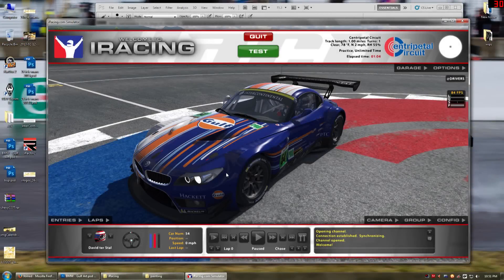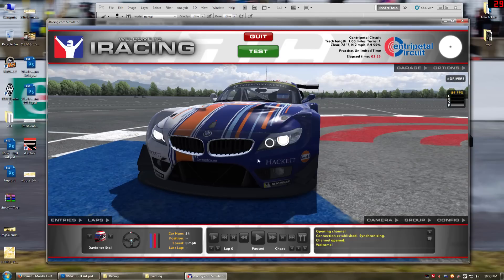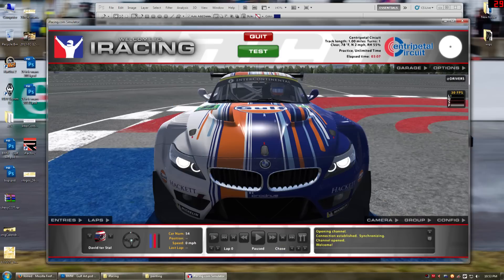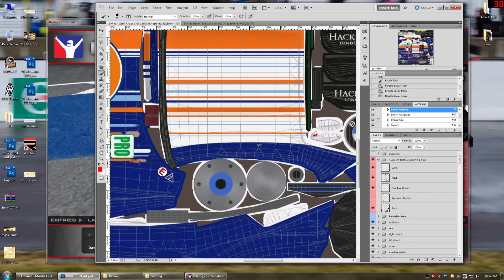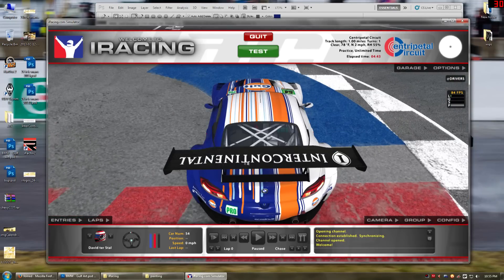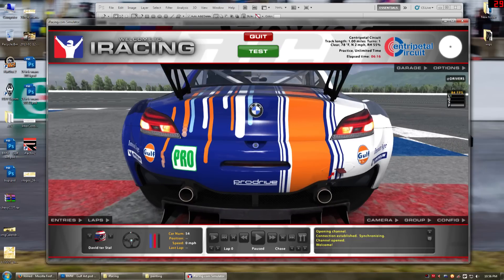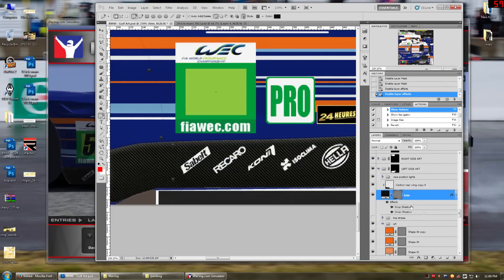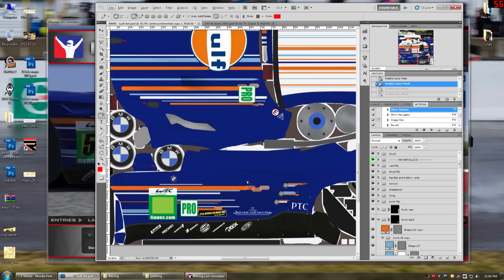Lets Paint! iRacing! S2 Episode 2 - Stroke It!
Today i go over some of the stuff i did off camera, and we talk a little bit about paths, and stroking!